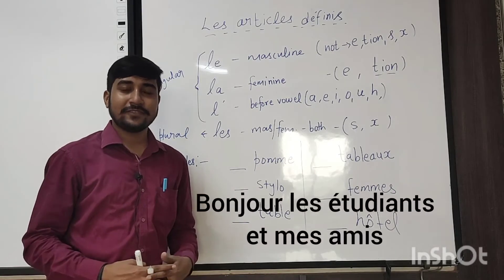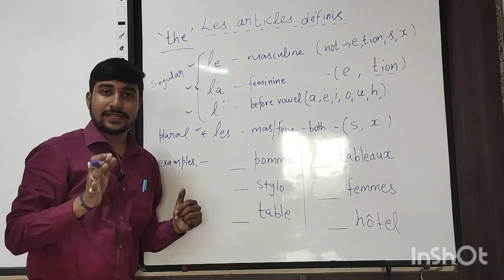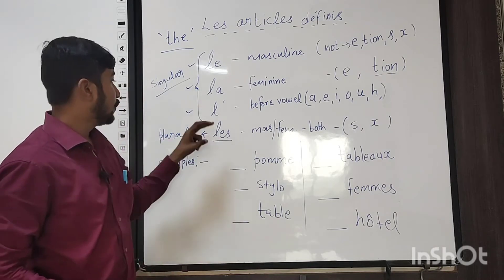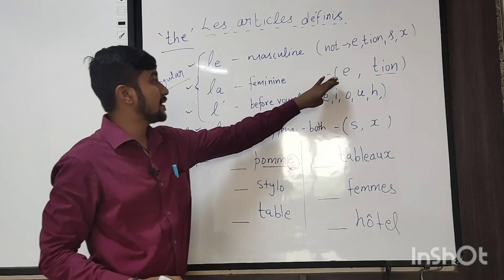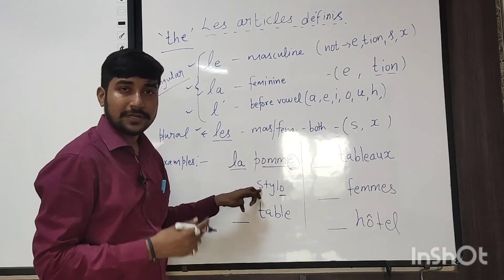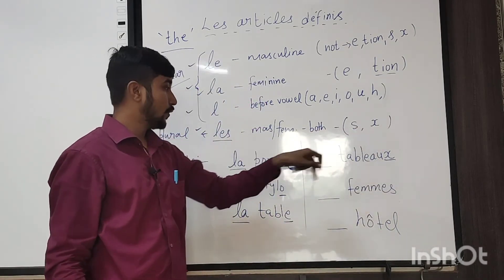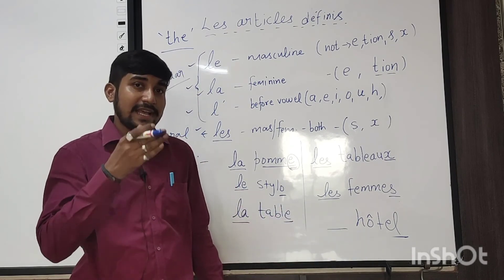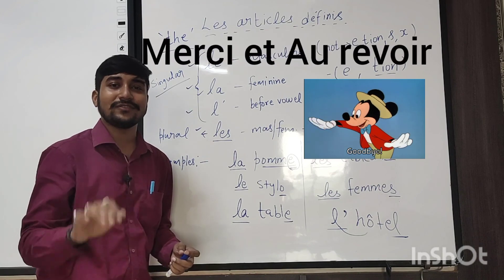Les articles définis : Definite articles in French with easy explanation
This channel will teach you the basics of French with an interesting way in Hindi and English.

French is a global language that is spoken more than 29 countries of the world and it has around 280 million speakers apart from that French is taught in more than 84 countries, so now you can understand the importance of learning French.

Now, learning French is very easy with the help of Hindi.

join me socially...